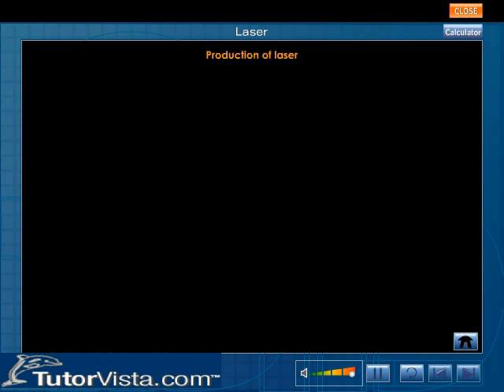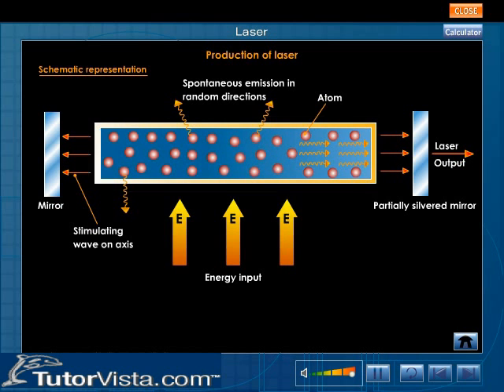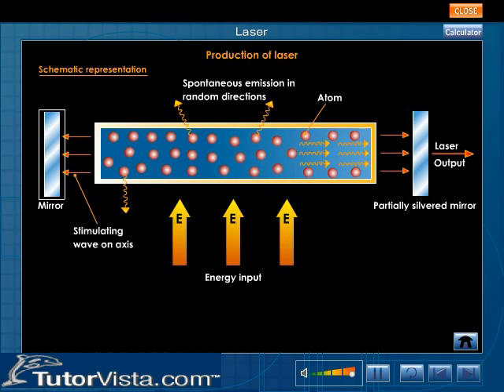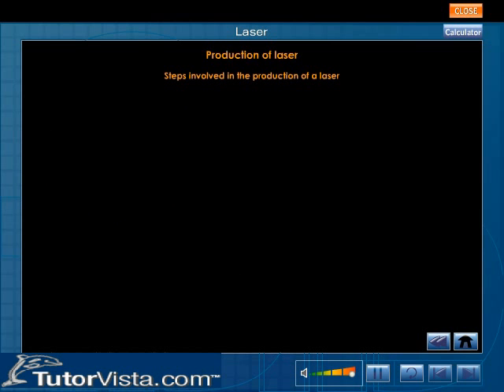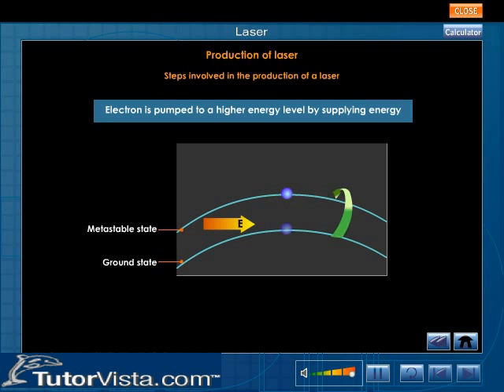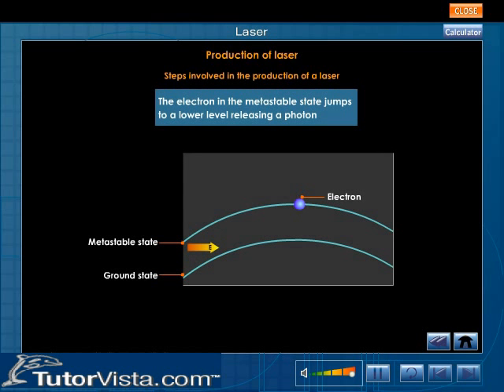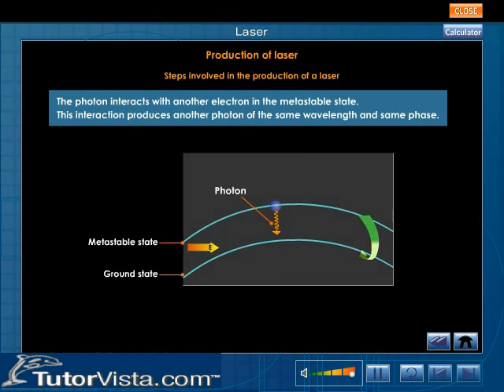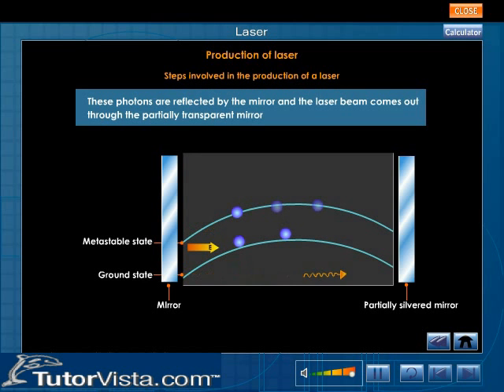Production of Laser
Laser Production

Laser technology enables us to excite the electrons so they jump to a higher energy level and stimulate them to drop back to a particular lower energy level in order to obtain the required wavelength of the radiation.